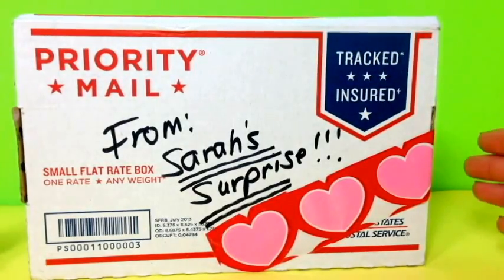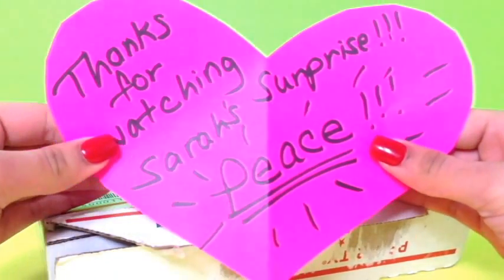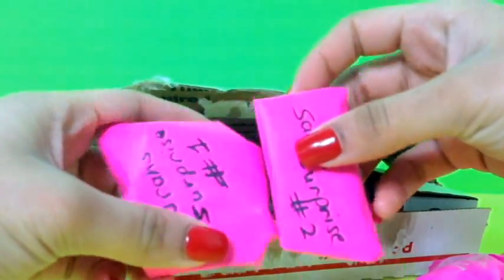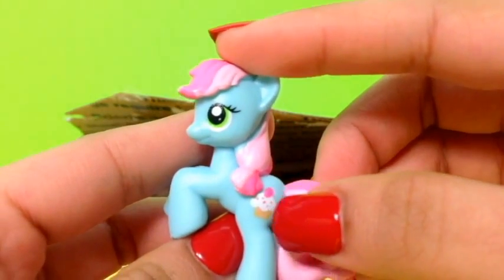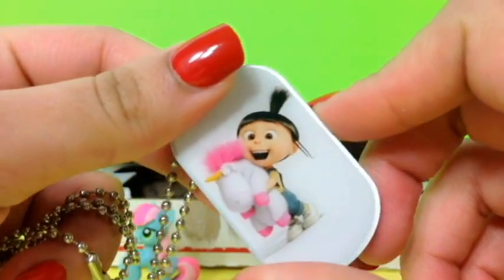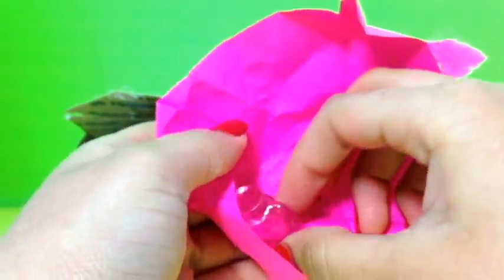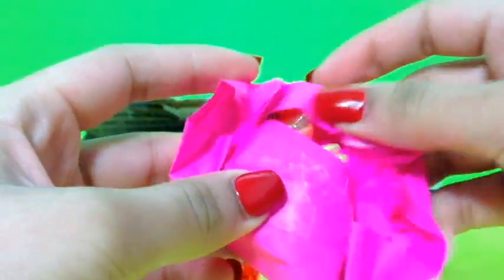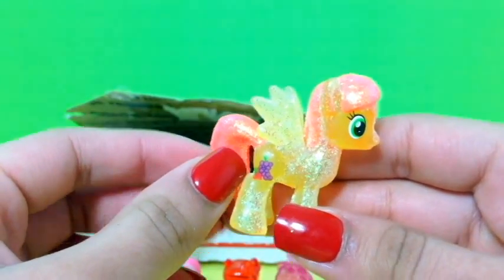SURPRISE PACAKAGE from Sarah's Surprise show! Despicable me hello kitty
Hey guys! DisneytoysDr here and today I am here with a surprise package!!! The package is from Sarah's Surprise and I absolutely love their channel! Sarah makes video's with her Mum and always has an awesome surprise guest! So make sure you guys check her out! :D

DisneyToysDR is a channel where we do toy reviews!! The toys that we review include LOTS of imaginext, Batman, Superman,Joker and other Heroes and Villains! We also open up surprise eggs such as Kinder eggs, Sofia the First eggs, and  Disney Princess Eggs! We even open up lots of shopkins surprise baskets!! Play-Doh is also one of my favorite things to review! A few of the Play-Doh stuff that we review are MLP, Despicable Me Minions, Marvel Super Hero Adventures and MANY MANY more!! ◕‿◕

IMAGINEXT Marvel Super Hero MEGA BLOKS Marvel Spider man BLIND BAGS KINDER surprise eggs Iron Man